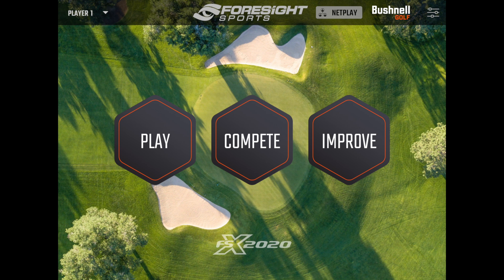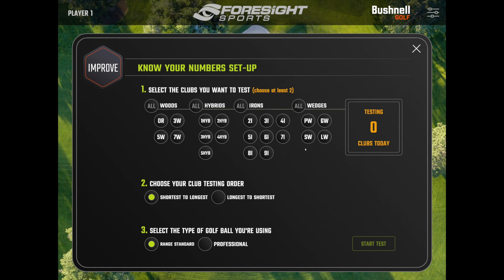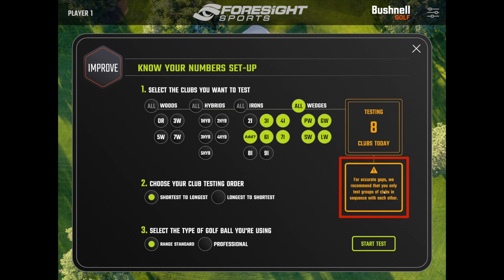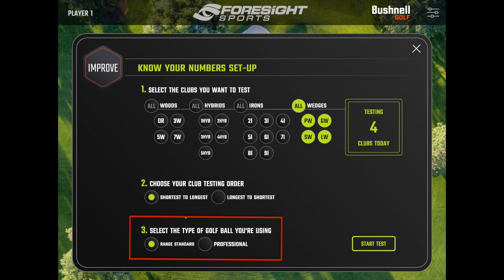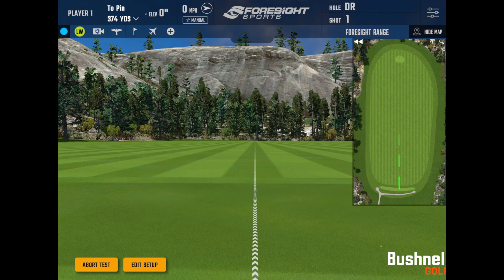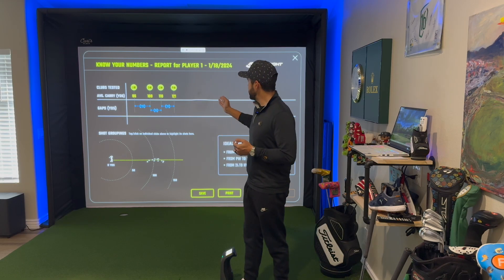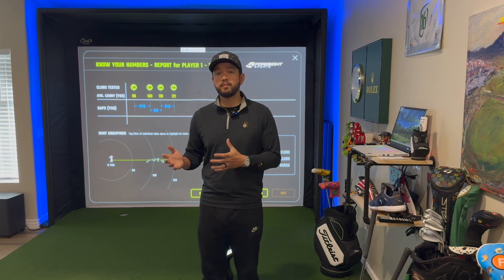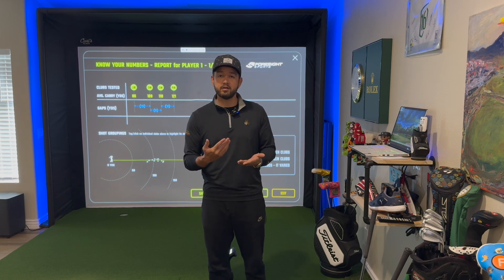How To Use Foresights Software To Get Accurate Carry Distances - STOP Guessing! | Wedge Gapping Test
In this video I will be demoing Foresights FSX software, " Know Your Numbers" to check my wedge gapping. This is very helpful software that you can use to get your carry numbers throughout your bag to help improve your game and lower your scores.

Chapters

00:00 - Intro
01:44 - Setting Up FSX
03:40 - Hitting Shots
14:19 - Outro

Interested anything you see throughout this video? See products used in this video below:

🚨Get Special Pricing🚨 We are now able to extend discounted pricing to all of our viewers!

Below are links to all products & videos featured in this video.

⛳️ Products Featured ⛳️

📽️ Projectors 📽️
Here are the projectors we've used in our sim and we highly recommend!

* The projector that works best for you, your room, launch monitor and screen size will vary.

Projector Mounts,
Extendable Mount
Low Profile Mount
*The mount you need will depend on your specific build and room size.

I highly recommend this turf as it is extremely durable, rolls true and still looks new after 1 year of use!

💻 Gaming PC 💻
To build your own gaming PC check my video out, It's not that hard to do and we're here to help!

My PC Shelf *This is a custom made shelf with a lot of options. The kit you choose will depend on your PC dimensions and you can add any shelving material you like.

🔊 Speaker 🔊
-My JBL 9.1 Soundbar

-Newest Version Of Mine
*If you get this one, let me know how it sounds! I might upgrade🤣

-A More Affordable version 5.1 Version great for builds that don't have flat ceilings

🔌 Accessories 💡
-Govee LED Strip
-HDMI Cable - Try to stay at 35' or less
-HDMI Switcher

🧰 Tools Needed For Build 🧰
-Strong Snap Blade For Turf(25mm)
-Wet Erase Chalk Marker For Turf